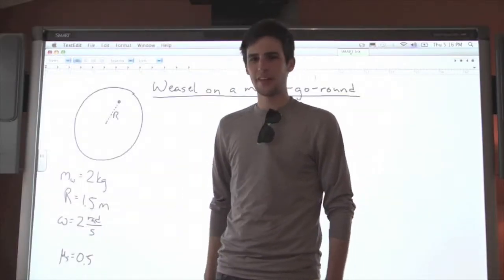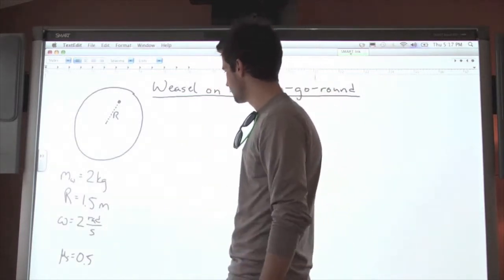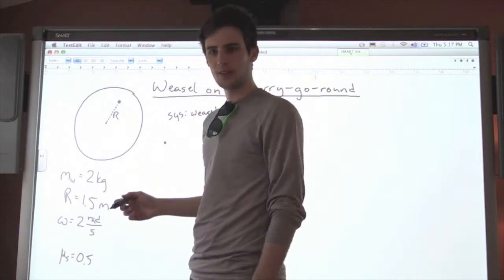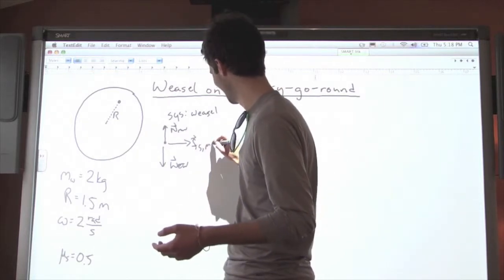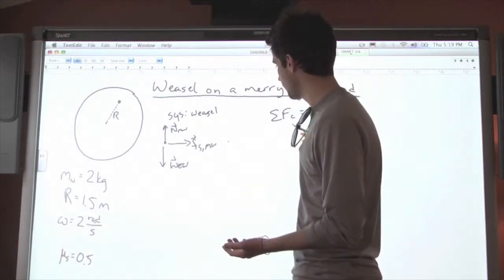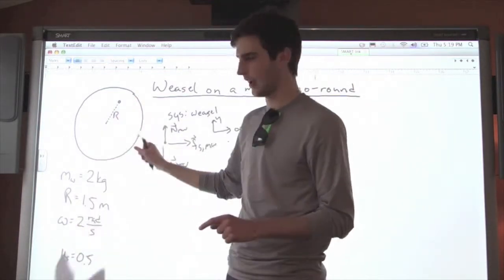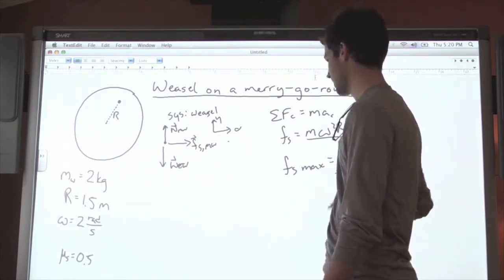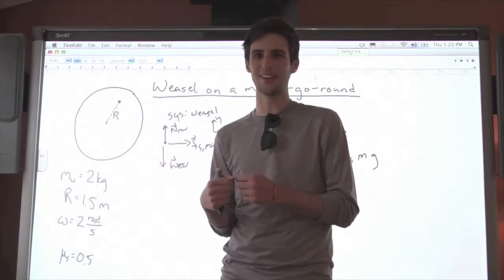Centripetal Force and Coefficient of Friction- Physics CSI, Week 4- Mines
Content:
Calculating Centripetal Force and Coefficients of Friction in order to solve for slipping